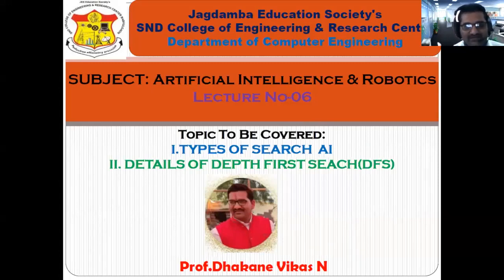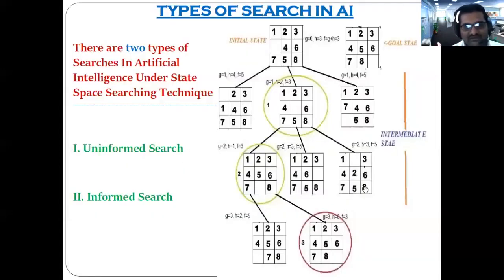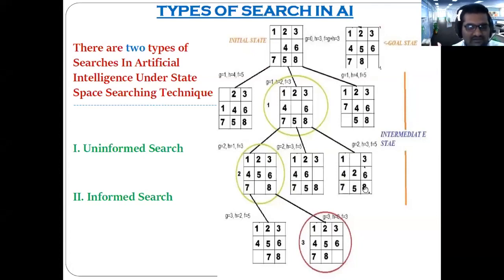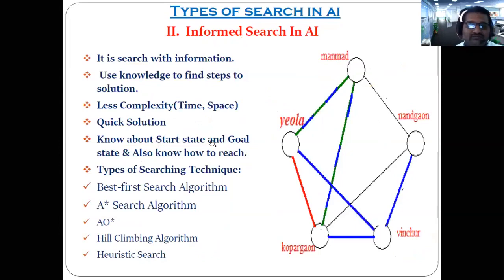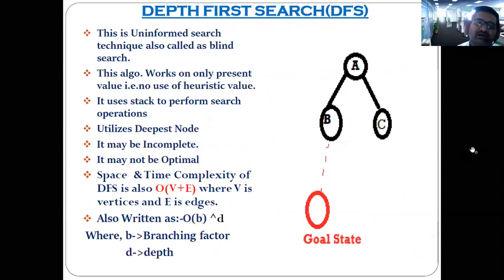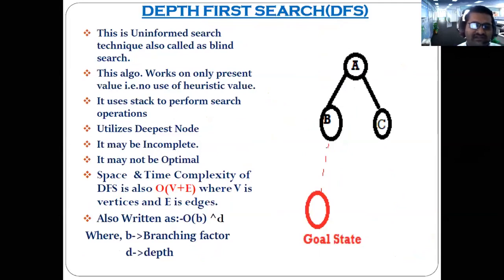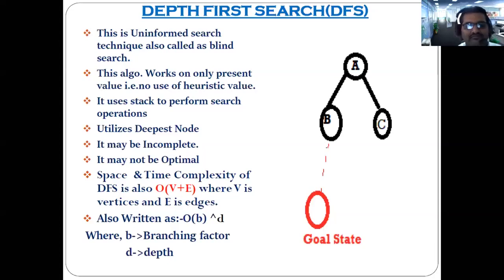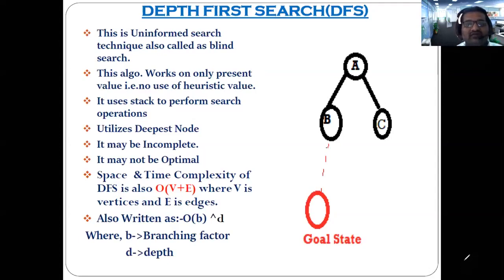Uninformed & Informed Search In Artificial Intelligence Depth First Sea 720 x 1280